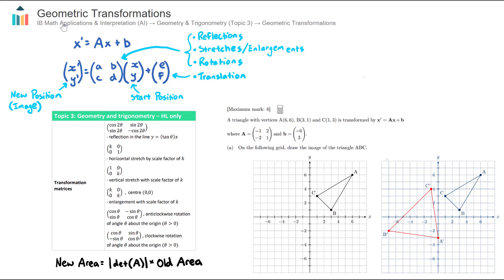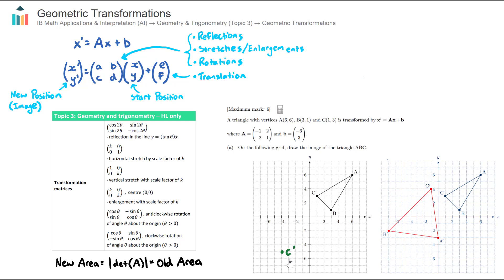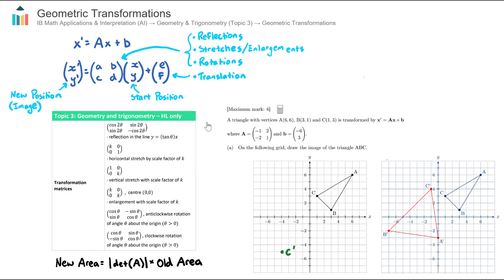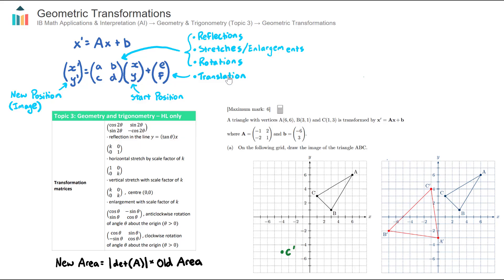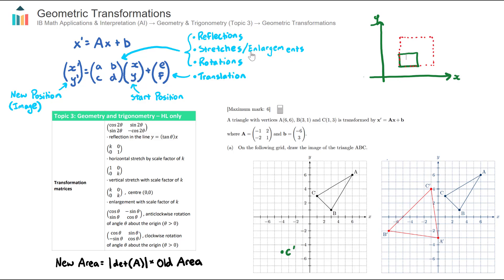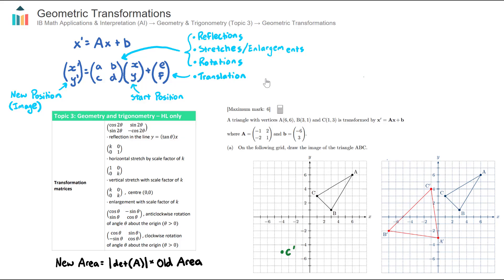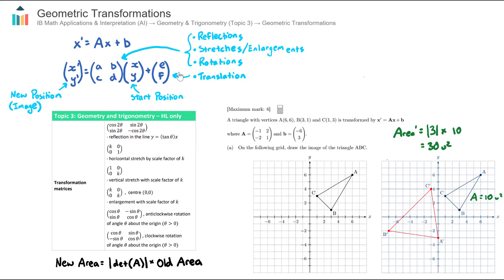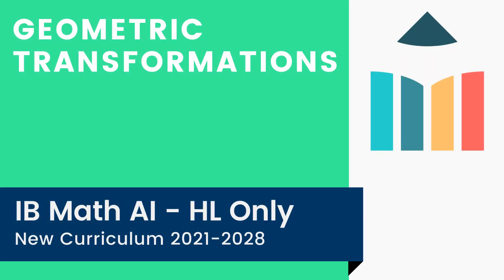Geometric Transformations [IB Math AI HL]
This video covers Geometric Transformations. Part of the IB Mathematics Applications & Interpretation HL course in Topic 3, Geometry & Trigonometry.